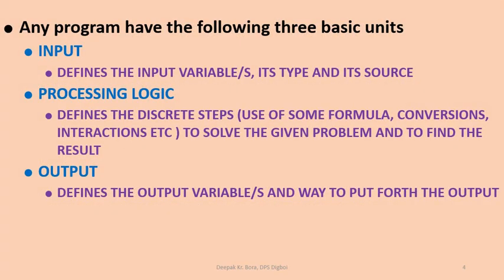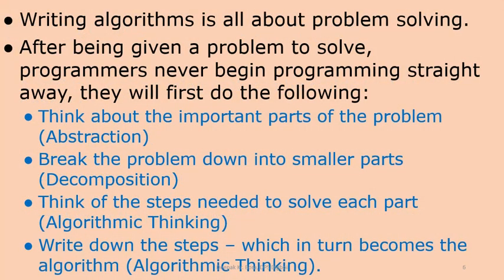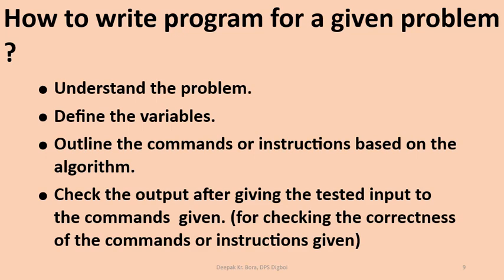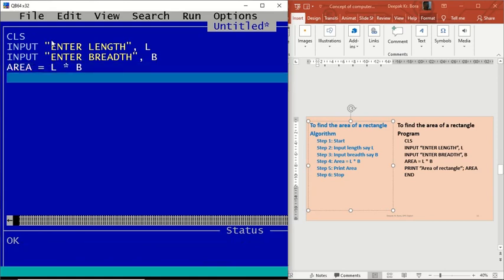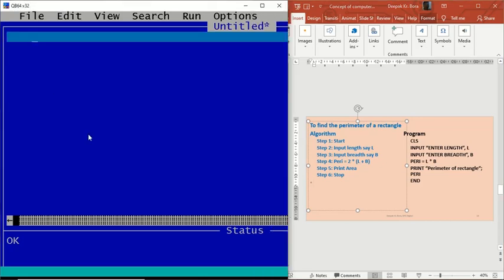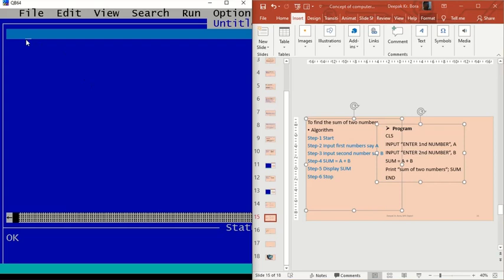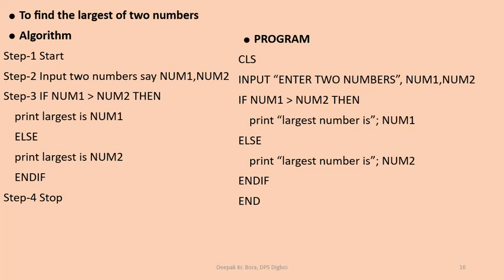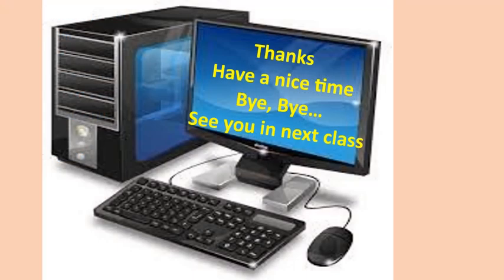computer programming in QBASIC part 1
This video describes the concept of computer programming